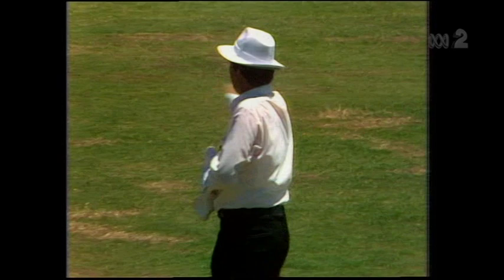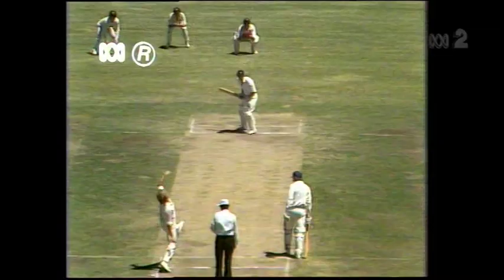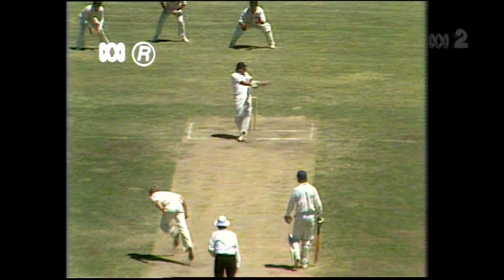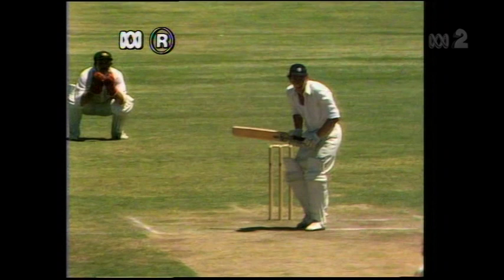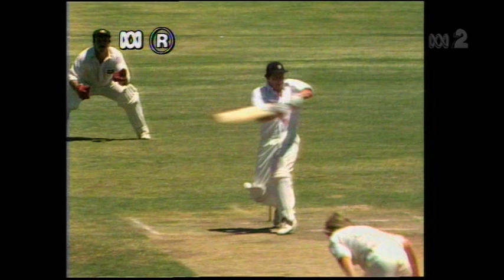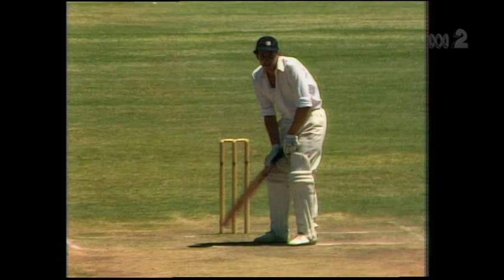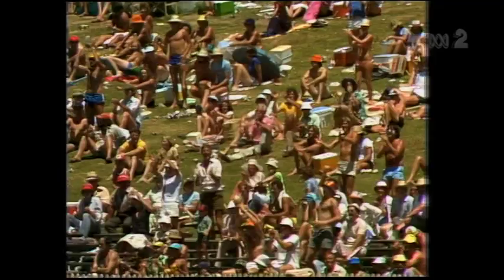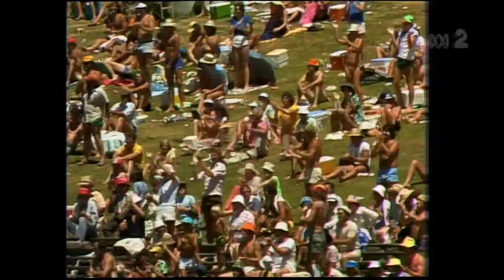Derek Randall Century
Derek Randall Century in 1978/1979 Ashes Fourth Test in Sydney